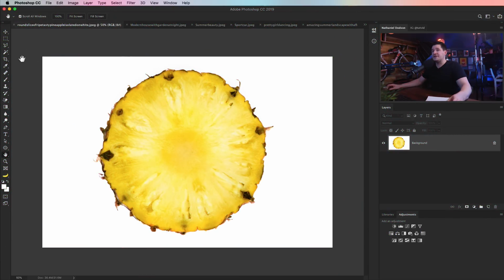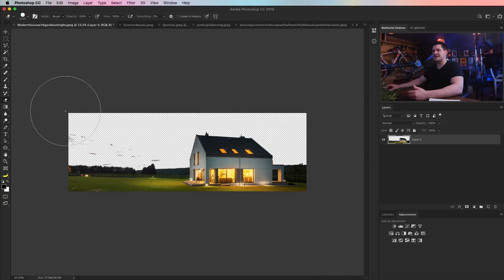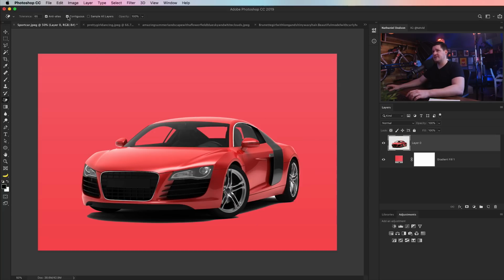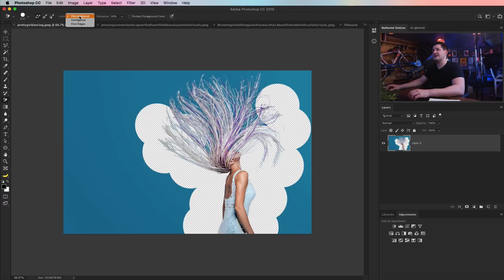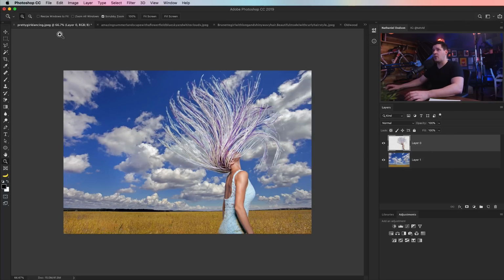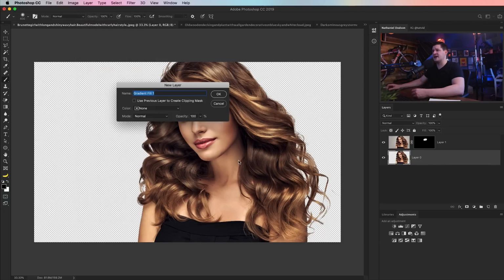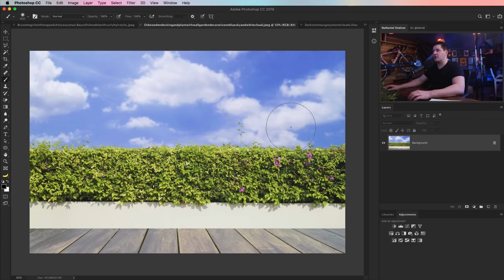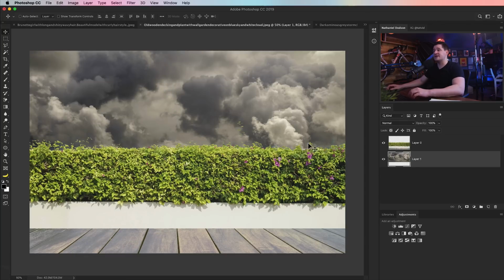Fast & POWERFUL Way to Erase a Background in Photoshop! (Background Eraser Tool in Photoshop)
Learn all about the Background Eraser Tool in Photoshop in this tutorial. See how powerful it can be especially when you use the Magic Eraser variant and pair it with a layer mask. You're going to love the Background Eraser Tool in Photoshop by the end of this tutorial! It's a little destructive, but a lot of fun!